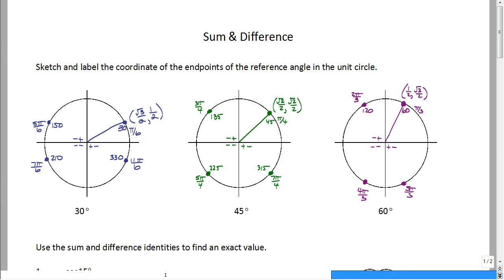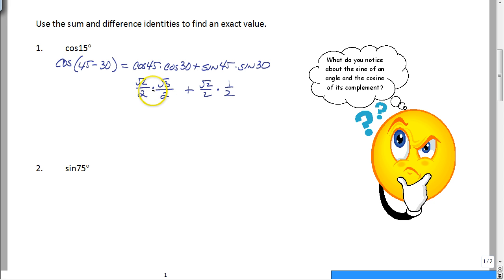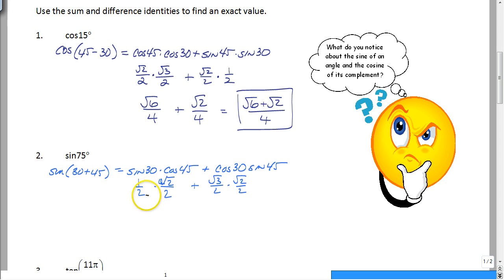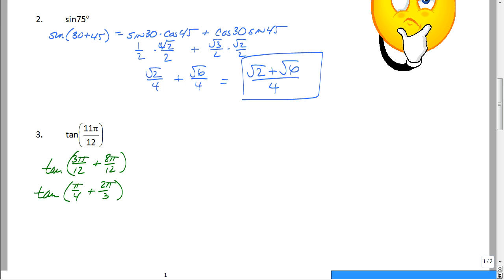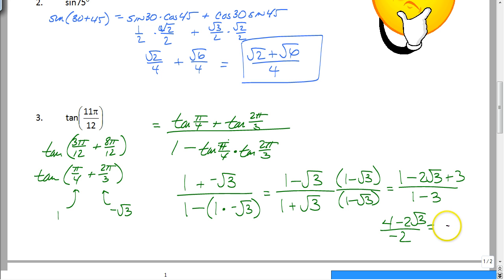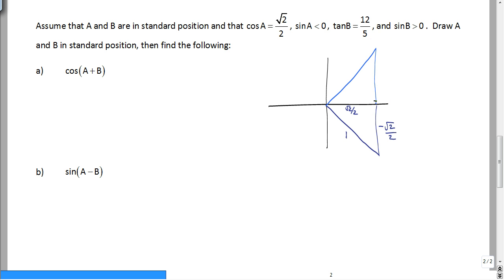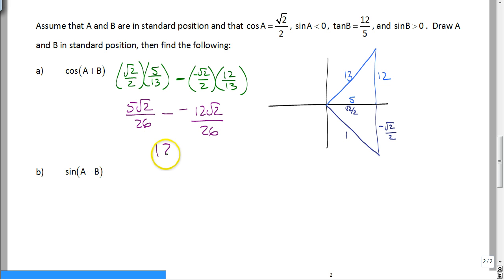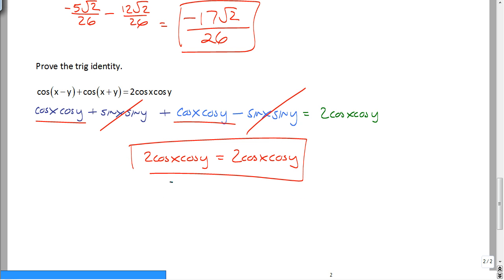HA2Trig2Day8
Sum and Difference Trig Identities